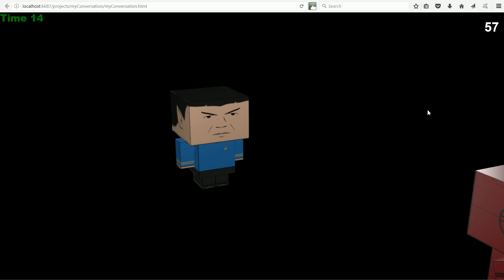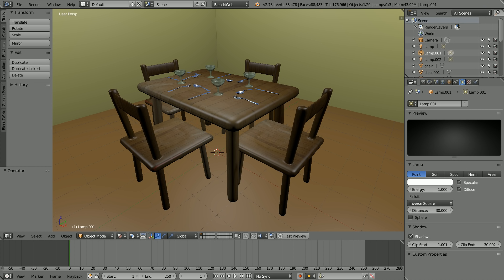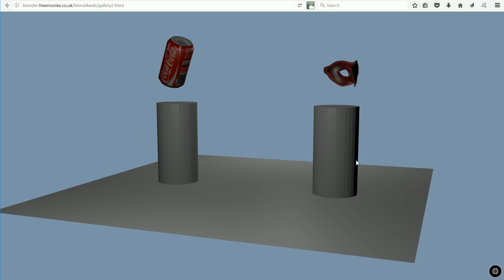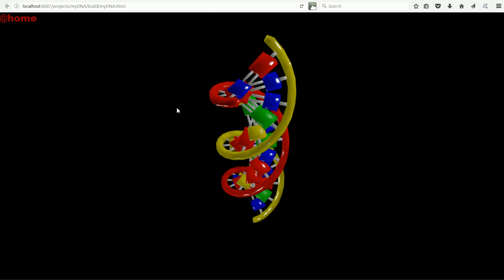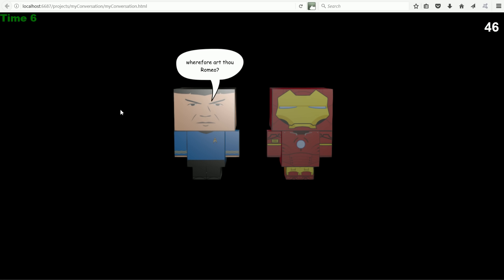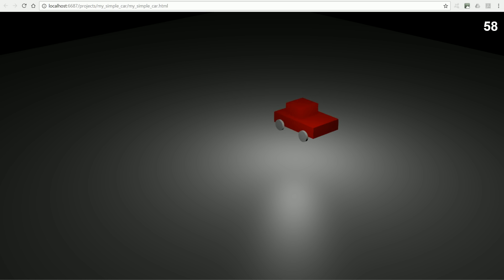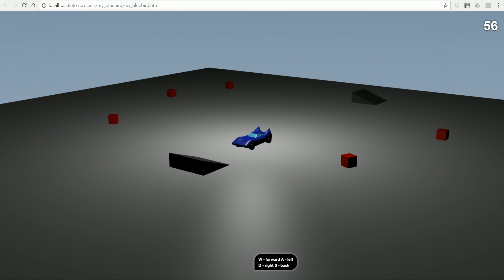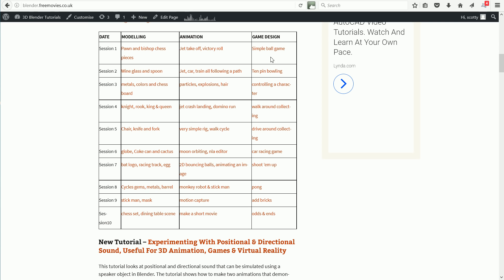Channel Trailer 2017 for 3D Blender Tutorials by ianscott888